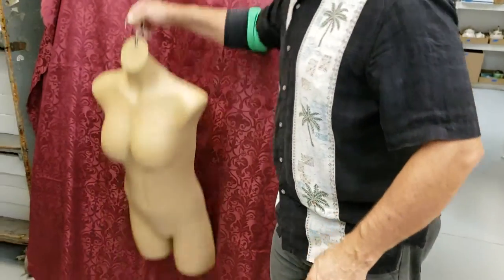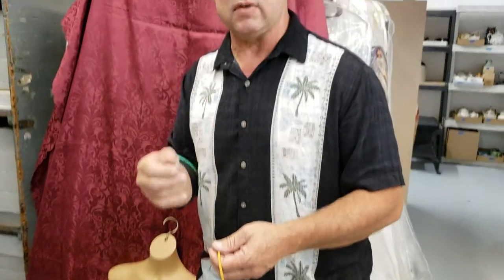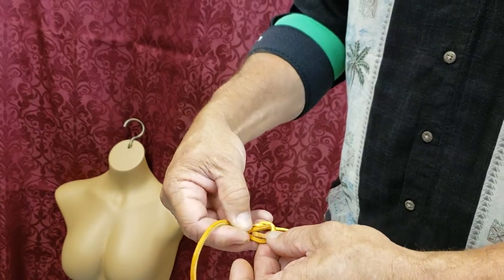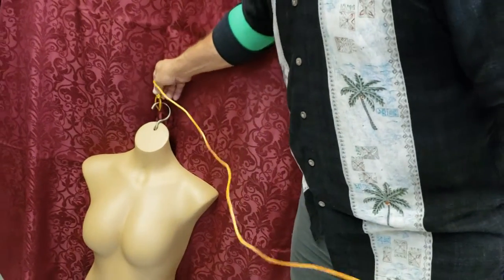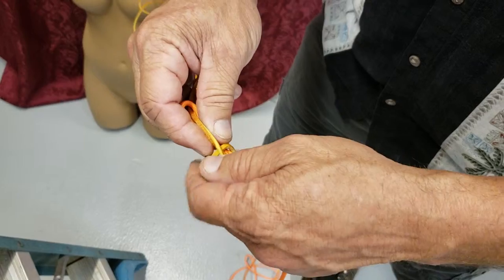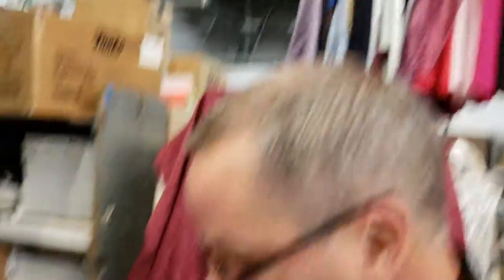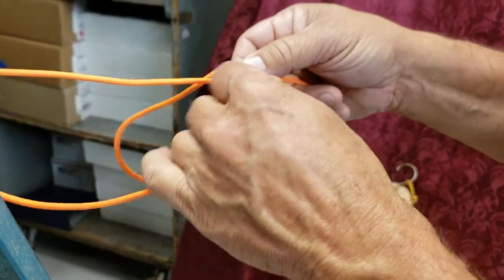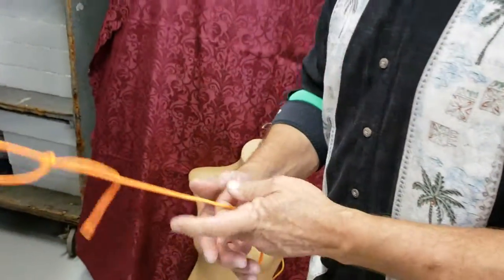Auction knots bowlin, sheet bend and clove hitch